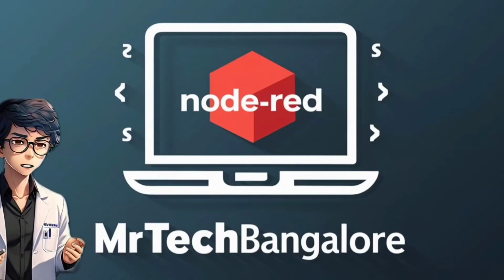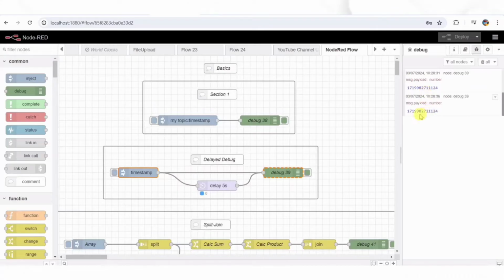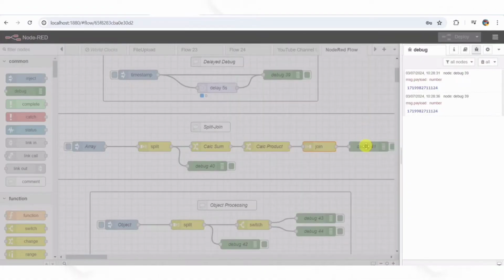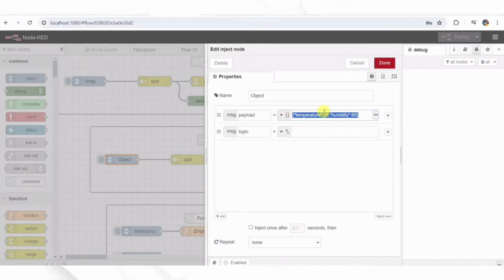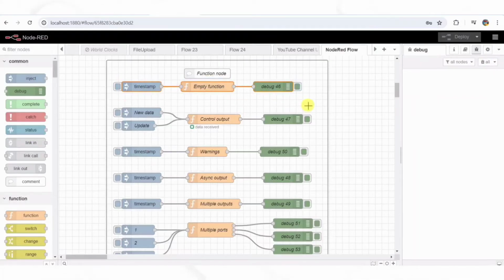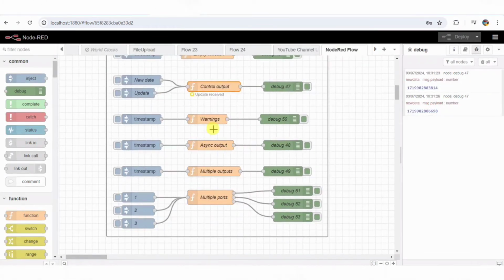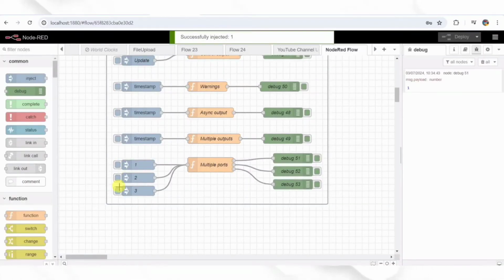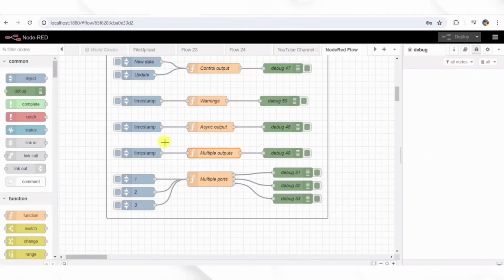From Basics to Advanced: Mastering Data Handling with Node Red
Description:

🚀 Welcome to our Node-RED tutorial series! 🚀

In this video, we take a deep dive into the powerful world of asynchronous output in Node-RED using function nodes. Whether you're new to Node-RED or looking to enhance your flows, this tutorial will provide you with the knowledge and skills to dynamically process messages based on real-time conditions.

🔍 What You'll Learn:

Understanding Function Nodes: How function nodes work in Node-RED.
Async Output Logic: Implementing asynchronous output logic using a simple condition.
Dynamic Message Handling: Sending messages dynamically based on payload conditions.
Practical Example: Step-by-step guide through an example to solidify your understanding.

📚 Resources:

Node-RED Official Documentation
Node-RED Function Node Documentation

🎥 Video Chapters:
0:00 - Introduction
0:30 - Understanding Function Nodes
1:45 - Implementing Asynchronous Output
3:00 - Practical Example
4:15 - Conclusion and Next Steps